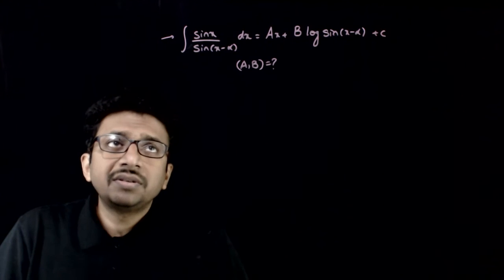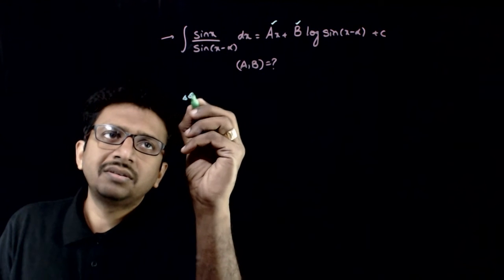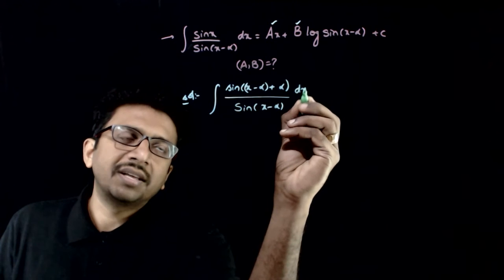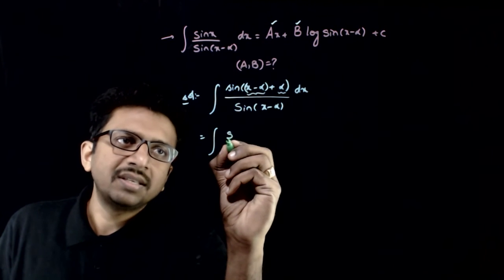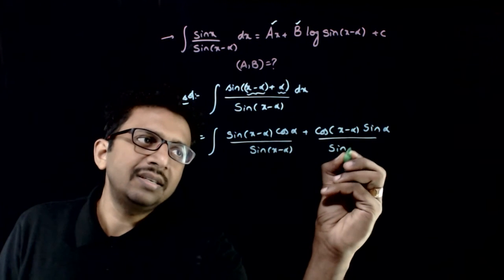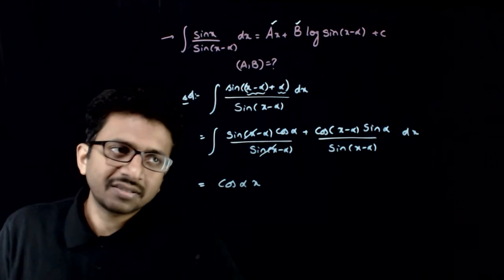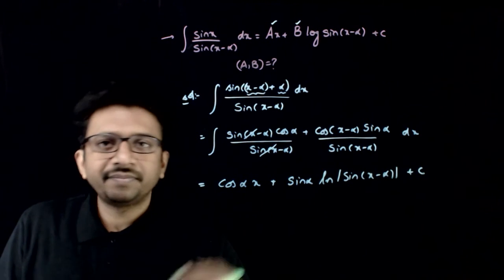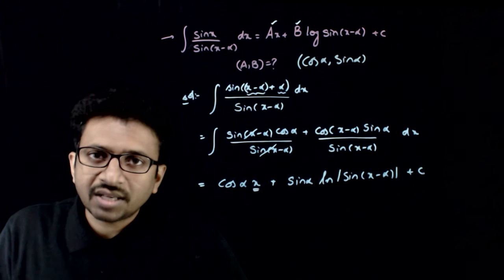JEE Mains Previous Year Integral Calculus 2004 Q 1